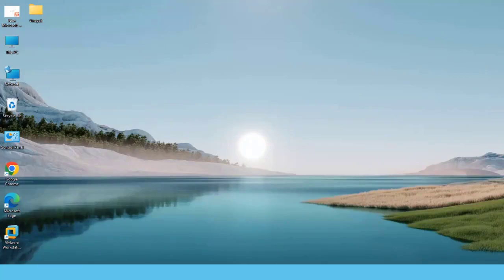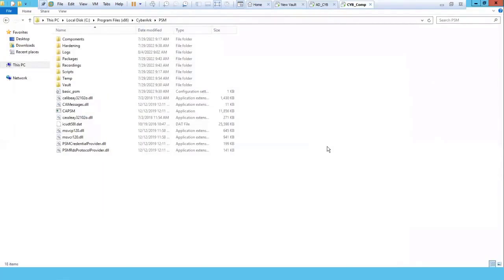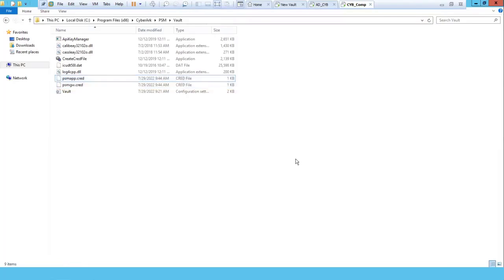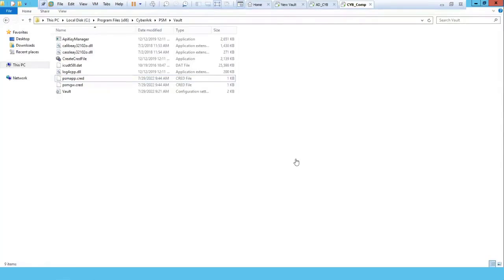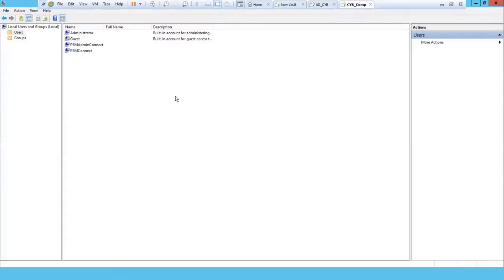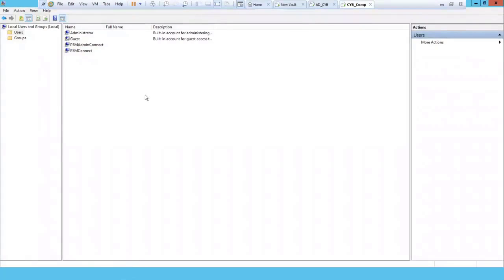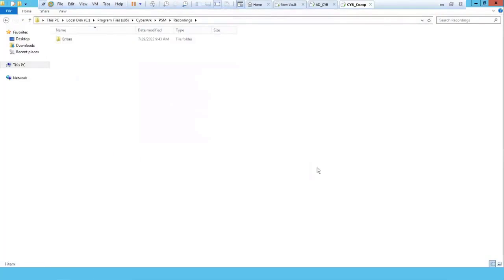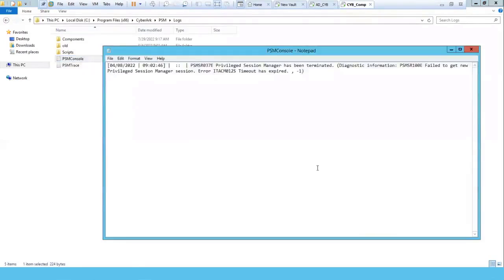PSM installation in Cyberark | Cyberark CyberArt Session Management | Learn Cyberark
Learn Cyberark Masters Program. Get registered now! cyberbrainer.com

Here are the main concepts covered in this video:
Cyberark Summary of the text

1. Description of PSM privileged session manager service and its users.
2. Creation of the vault folder in the PSM directory on the server, and loading of the vaultina file containing the vault files.
3. IP addresses of the primary and DR things for the vault are explained.
4. Names of the four users related to PSM - PSM app user, gateway user, PSM connect, and PSM admin connect.
5. PSM app user used for internal processing by the PSM, while PSM gateway user retrieves the password of the target mission from the vault.
6. PSM connect establishes a session to the target, while PSM admin connect monitors the live sessions.
7. The PSM connect and admin connect can be configured as domain user accounts.
8. The temp scripts and recordings components of PSM are described. Recordings are stored on the PSM server initially and automatically uploaded to the vault once the session is completed.
9. The logs folder of PSM contains the PSM console and PSM trace files. The PSM console provides information about when the server started and was terminated.
10. Debugging labels can be enabled to check the timestamp in case of failures in getting new privileges or when the PSM is terminated. The vault service can be restarted to fix such issues.

Key Benefits:
Real-time Projects
Instructor-Led Training for Accelerated Learning
24*7 Technical Support